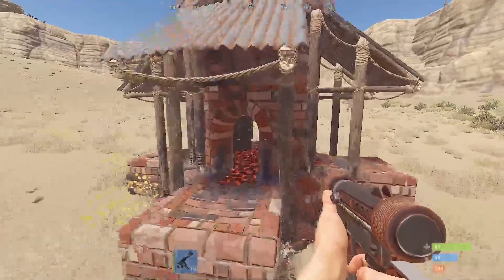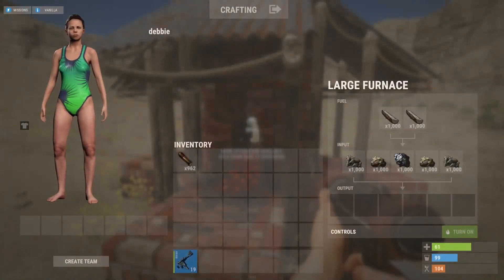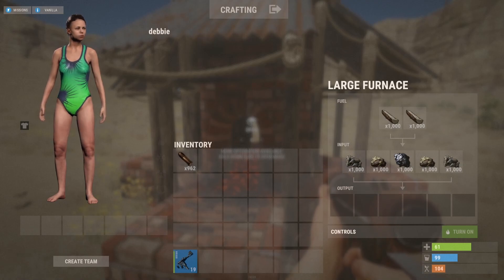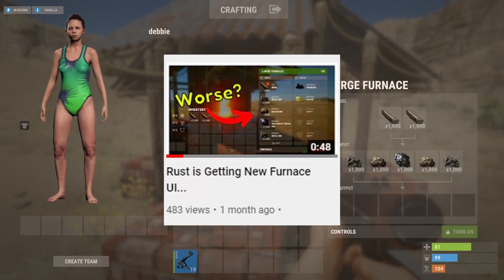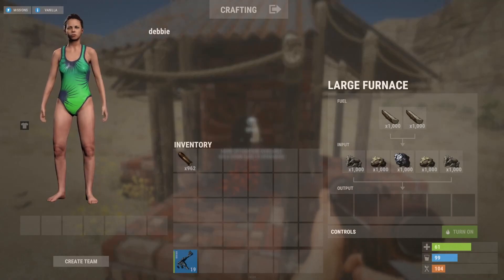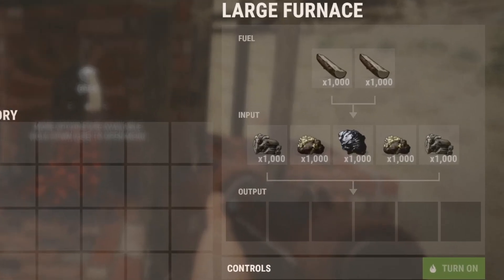Rust's Furnace UI Has Changed Again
Rust's furnace UI has been changed again. I believe this is the final version that will be coming to Rust on the 1st September 2022.